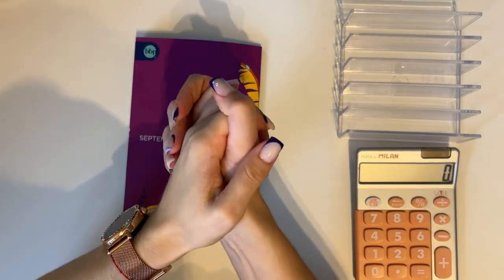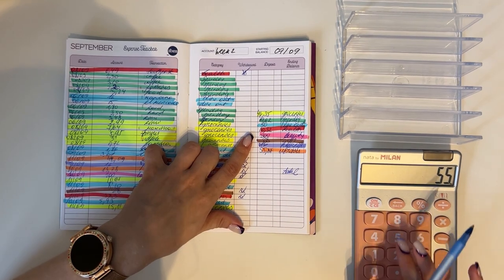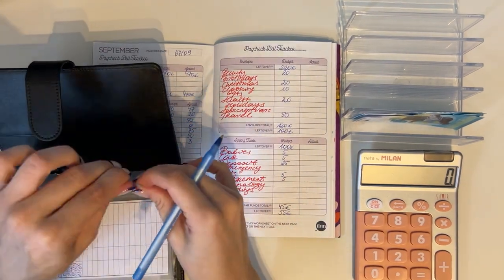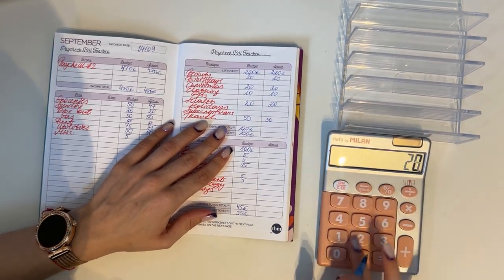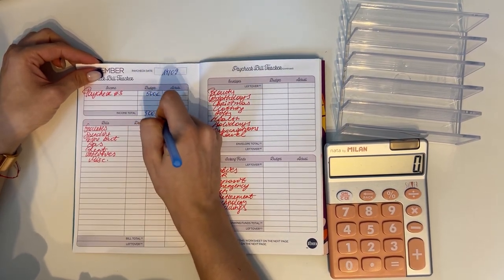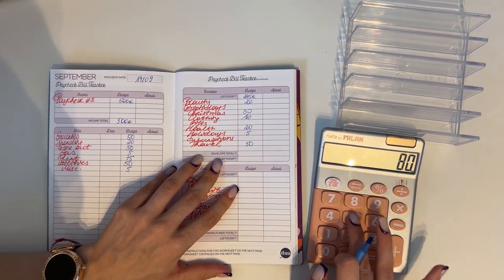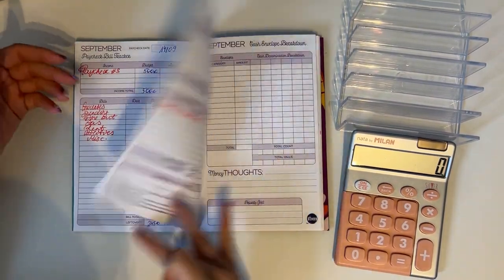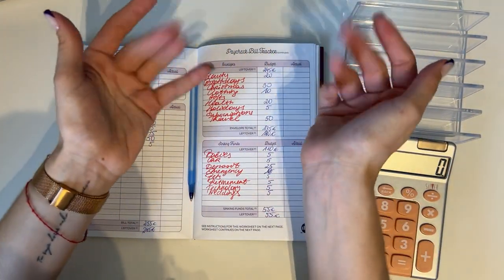Weekly budget check in | September WEEK 2 | Low income | budgetwithjane | budget with euros